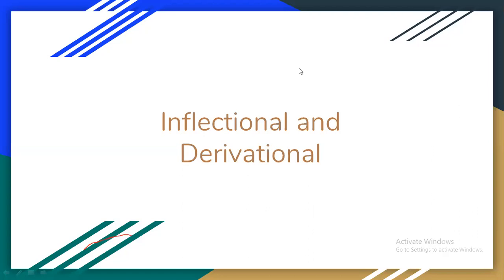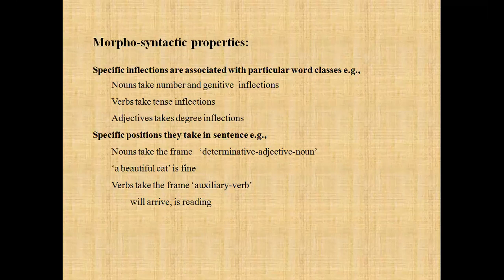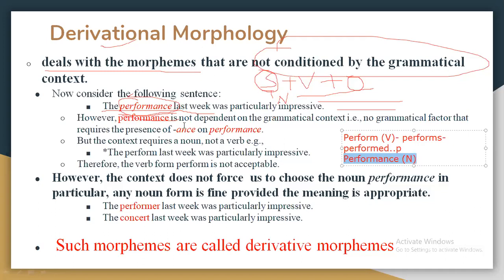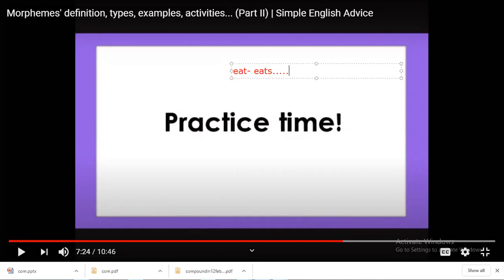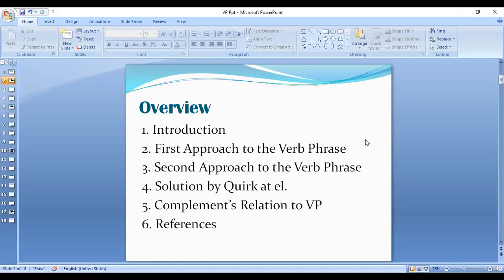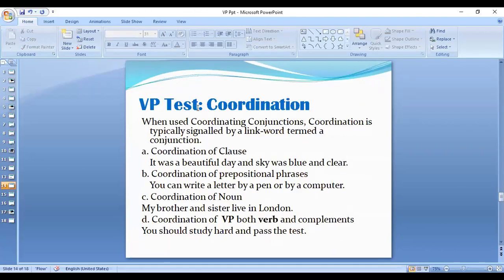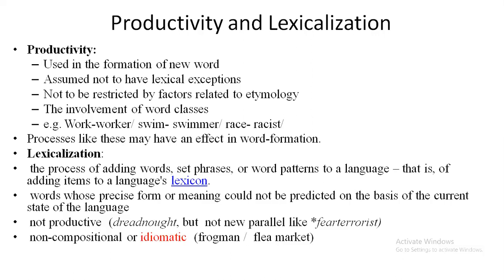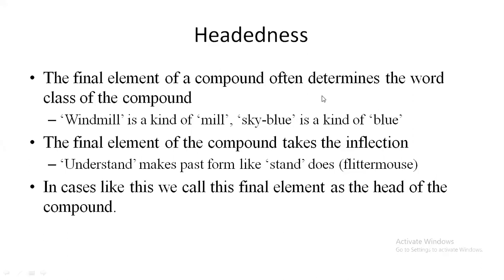Inflectional and Derivational morphology + compounding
Its a class of linguistics, thus, it is specially for useful for B.Ed. and M.Ed. students.